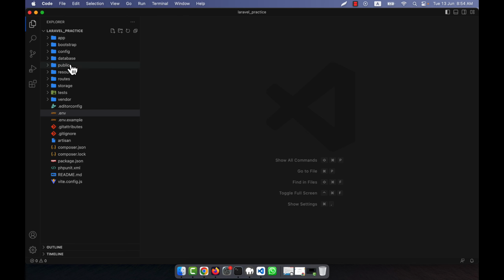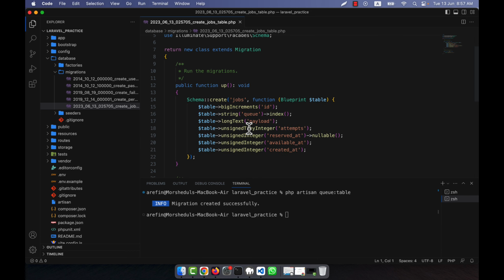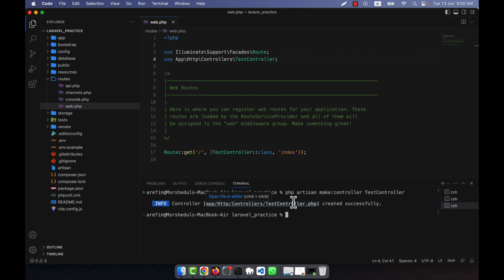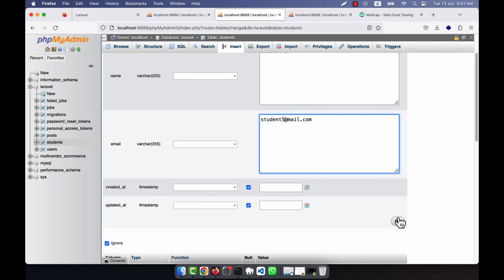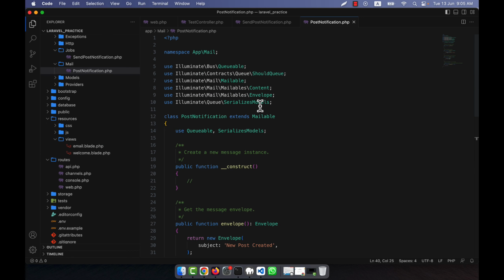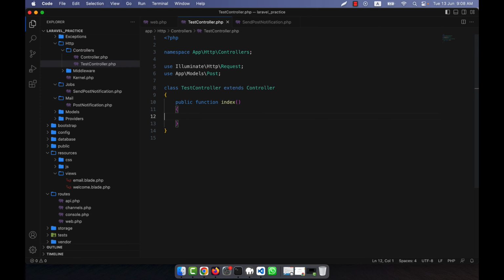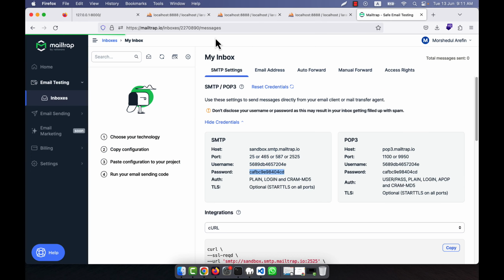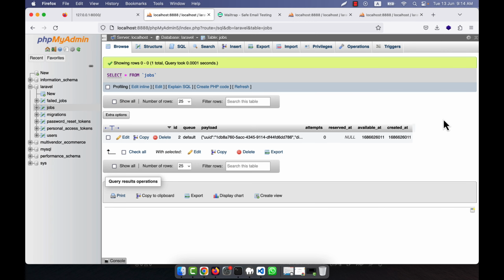Laravel 10 Fundamental [Part 114] - Queue & Background Processing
In this tutorial, I have discussed about Queue & Background Processing in Laravel. I hope, you will enjoy the video very much.